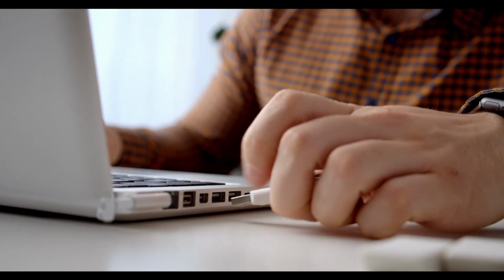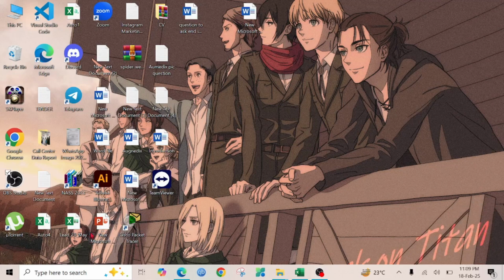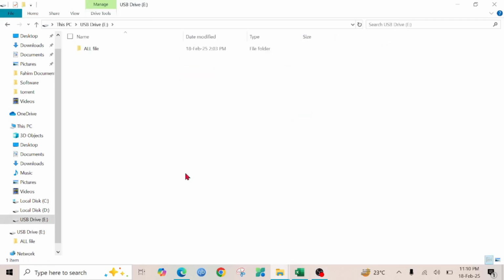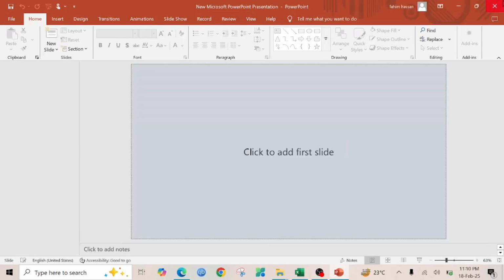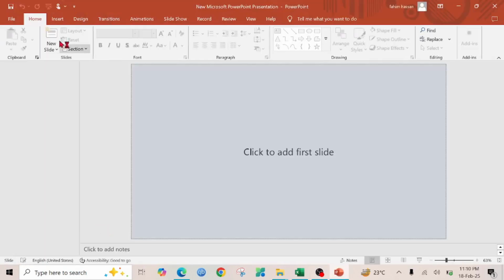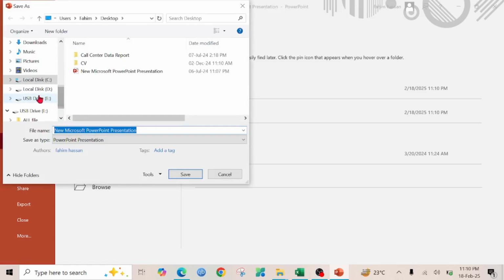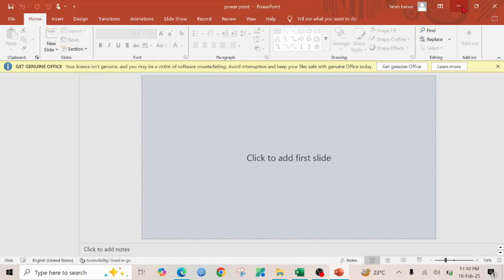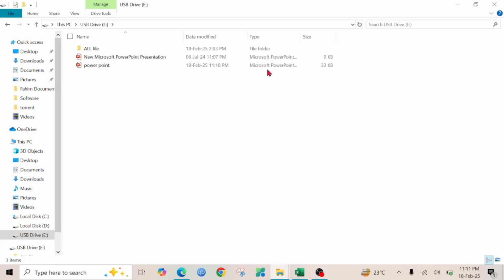How to Save Presentations to a Flash Drive (EASY Tutorial)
📂 Learn how to save your PowerPoint presentations to a flash drive in just a few simple steps! In this quick and easy tutorial, I’ll show you the fastest way to transfer your PowerPoint files to a USB drive, so you can take your presentations anywhere. Whether you're a student, professional, or beginner, this step-by-step guide will make saving and backing up your files a breeze.

🔑 Key Topics Covered:

How to save PowerPoint files to a flash drive

Tips for organizing and backing up your presentations

Save time with a quick and straightforward method

Perfect for anyone using PowerPoint on Windows or Mac

Ensure your files are safe and portable